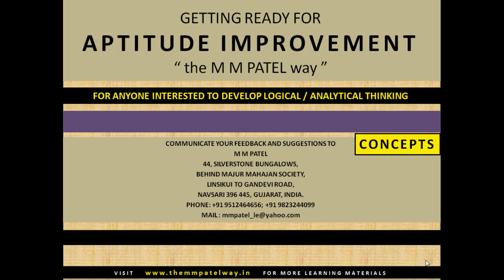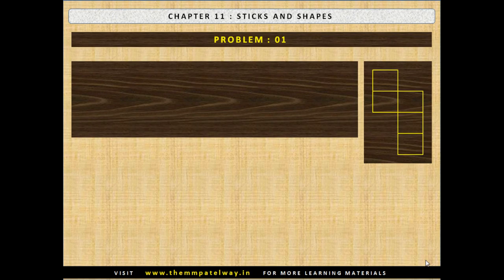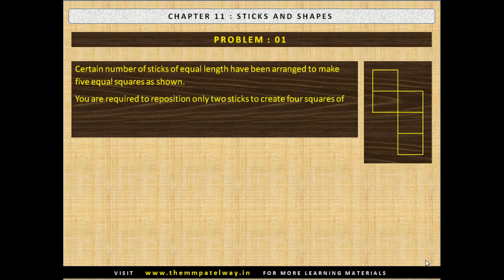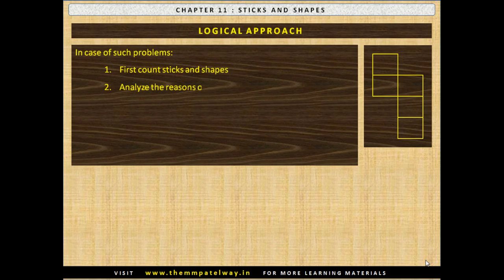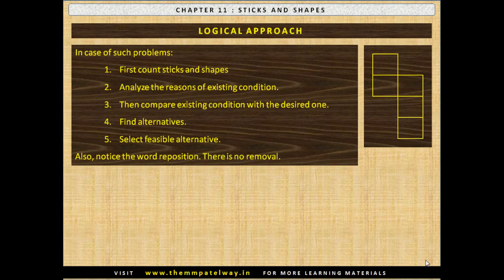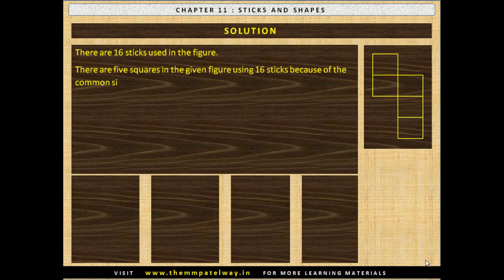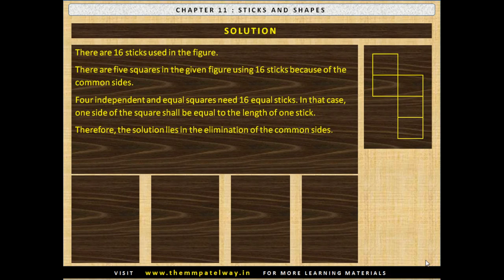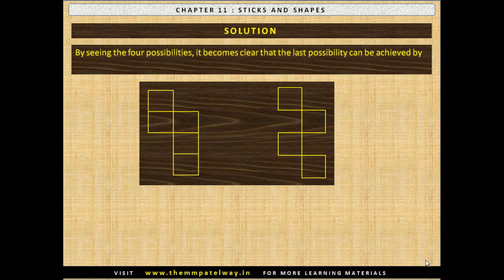APTITUDE IMPROVEMENT COURSE 11 CONCEPT STICKS AND SHAPES